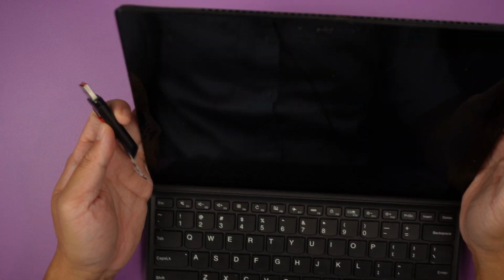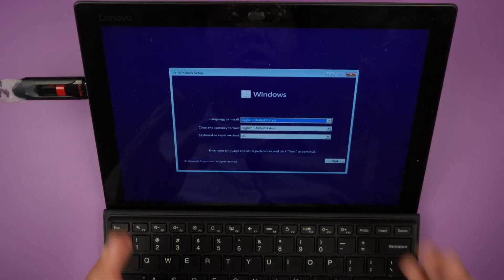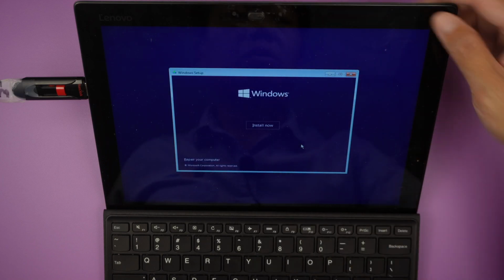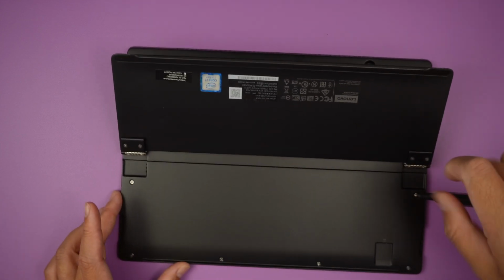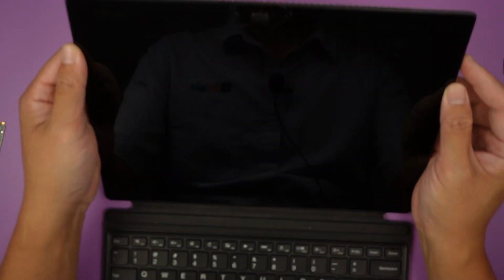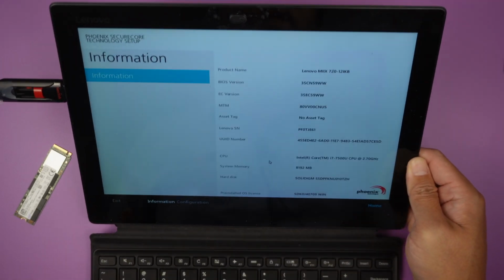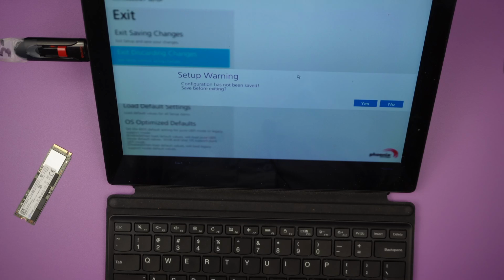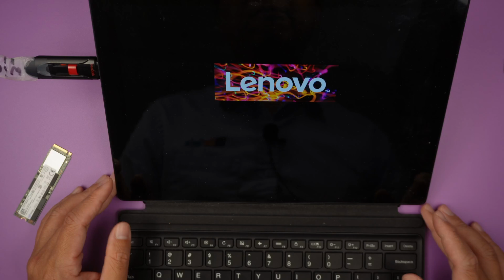How I Fixed the Black Screen on IdeaPad Miix 720-12IKB!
Lenovo Miix 720 - Black screen - Not booting to Windows
Found out that M2 SSD is bad

The model for this is:
- Lenovo IdeaPad miix 720 - 12ikb

Where to buy DDR4 Laptop RAM?

Where to buy M.2 SSD Screw mounting kit ?

Where to buy thermal pad ?

Software to clone HDD to SSD - Acronis True Image